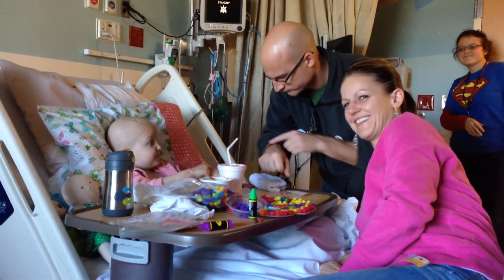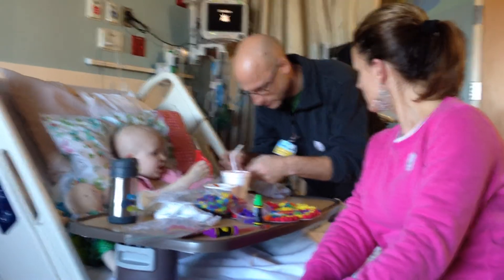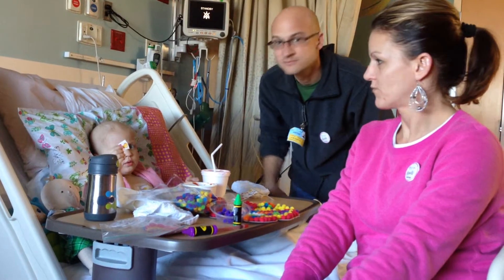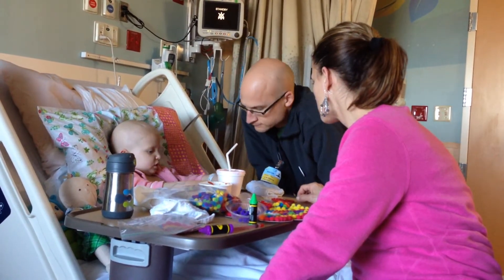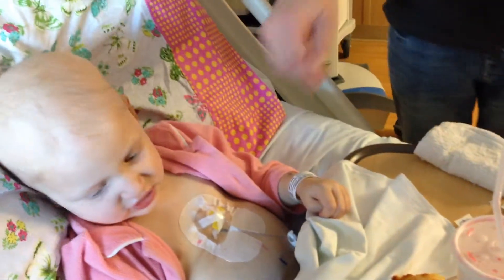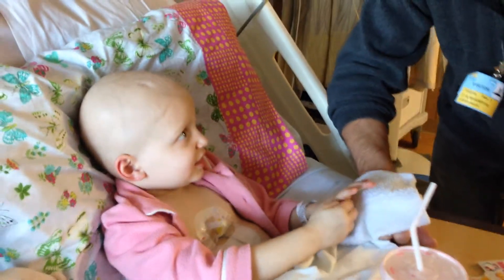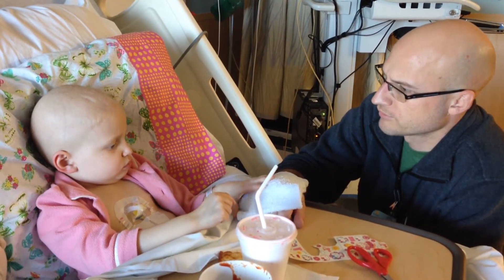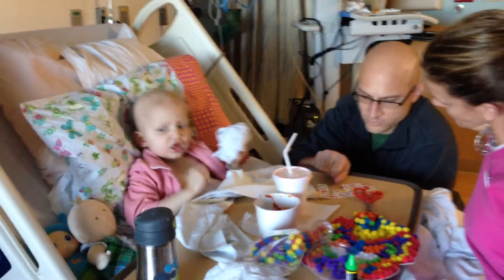Amie hanging out with Uncle Jason and Aunt Stephanie